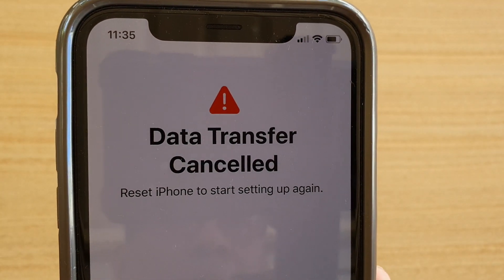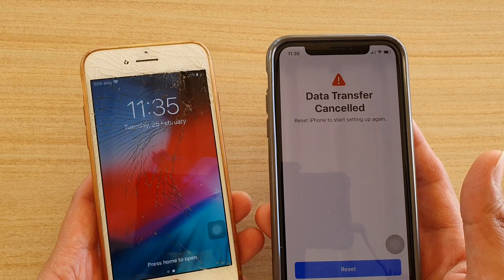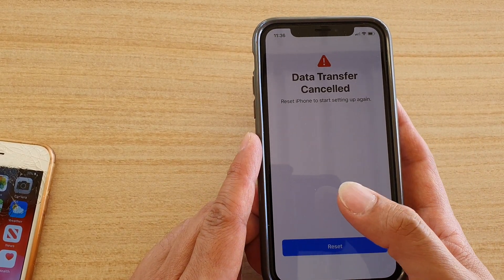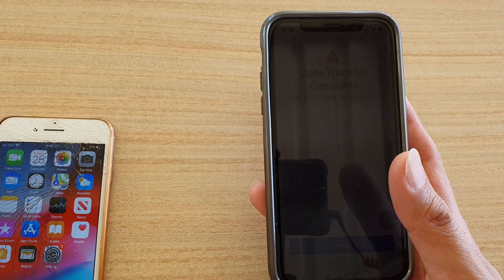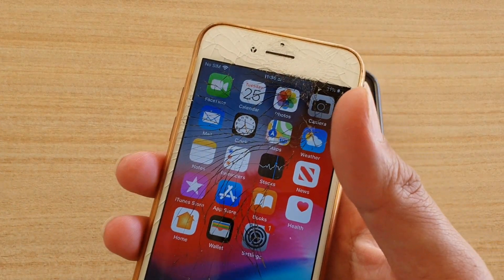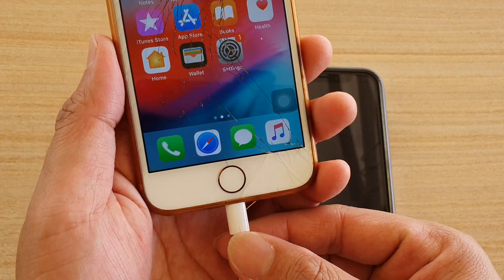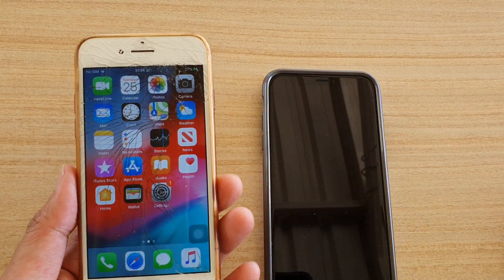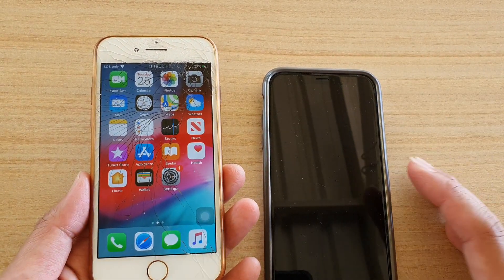iPhone: Easy Fix Data Transfer Cancelled Error With Automatic Setup from Older iPhone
See how you can easily fix the error 'Data Transfer Cancelled' error when using automatic setup from older iPhone to newer iPhone, such as iPhone XS, iPhone 11 / 11 Pro Max.